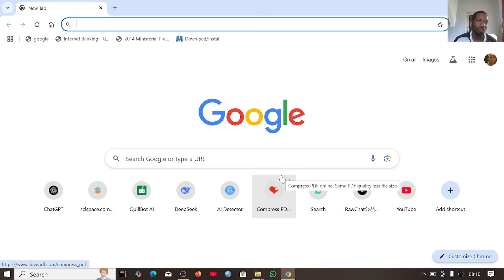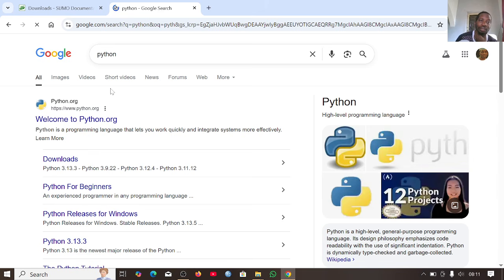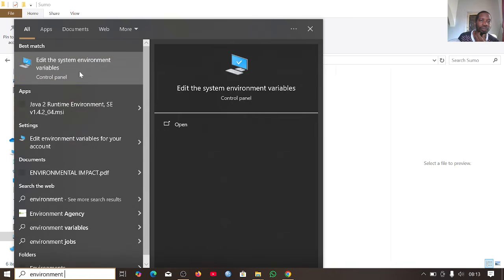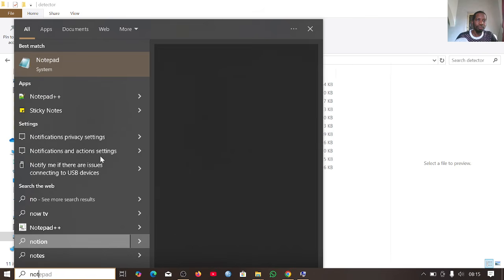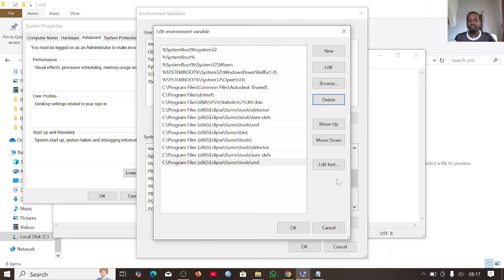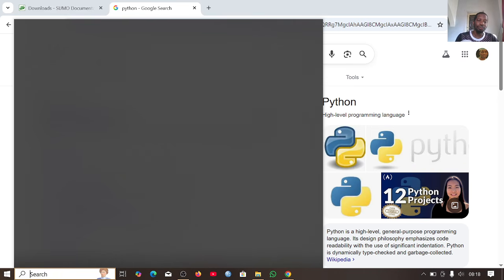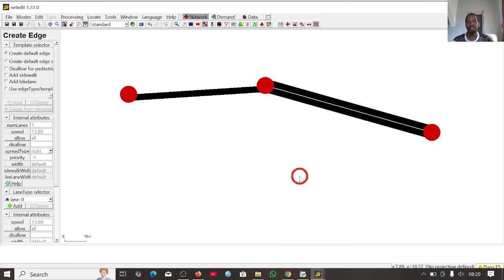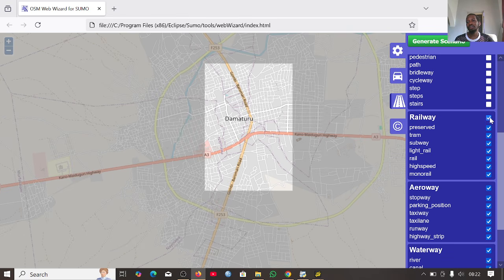SUMO for Beginners part 1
in this video we wiill be discussing downloading the SUMO and installing and adding a path